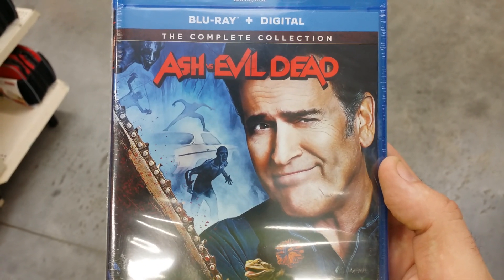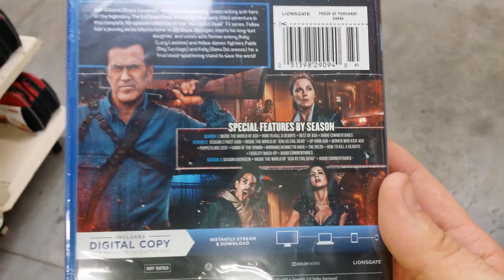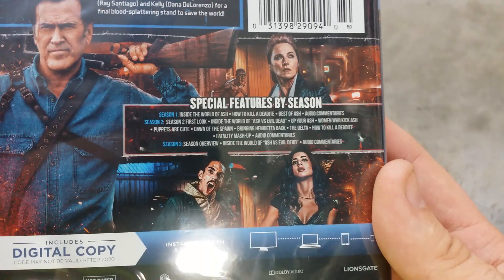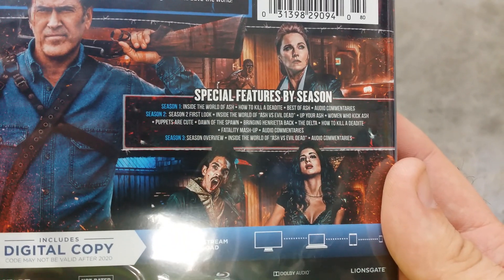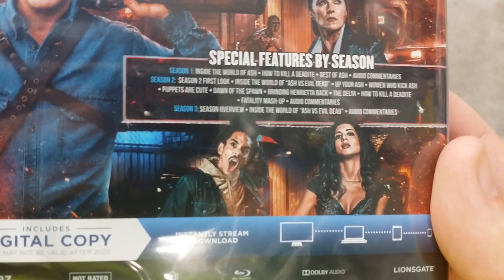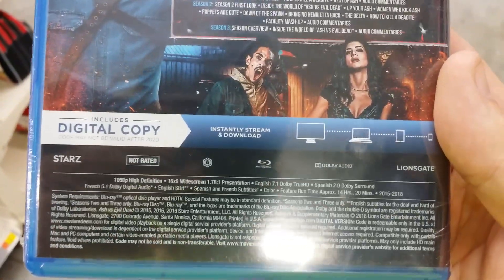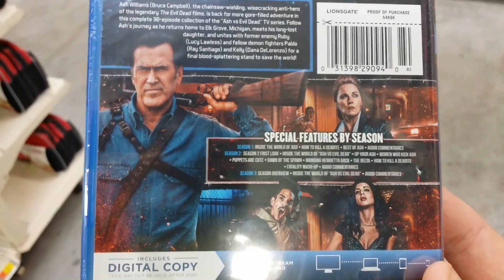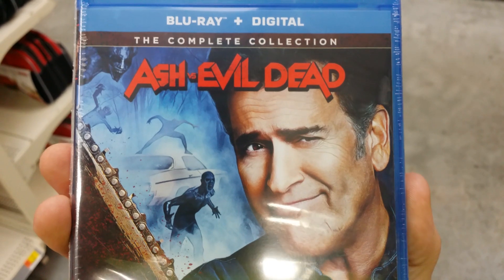JUST SHOWING OFF, ASH VS EVIL DEAD the complete collection starz/lionsgate blu-ray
If you're on Facebook please like my page THE HORROR SECTION and join my group THE HORROR SECTION COLLECTION  you can also message me to if you want to talk movies